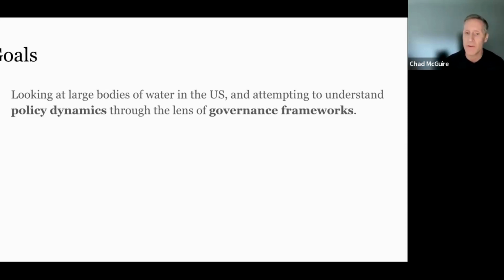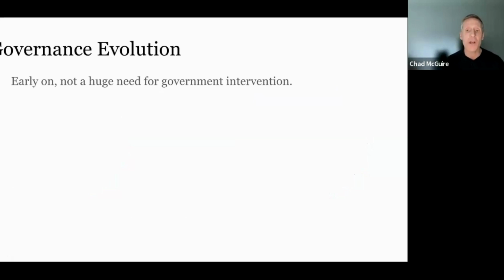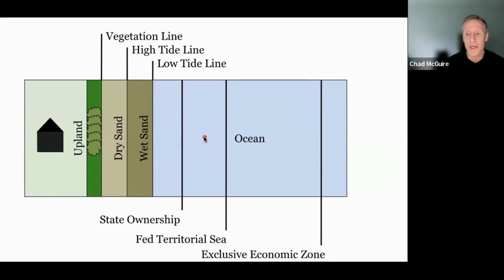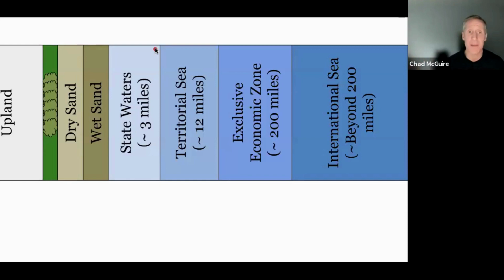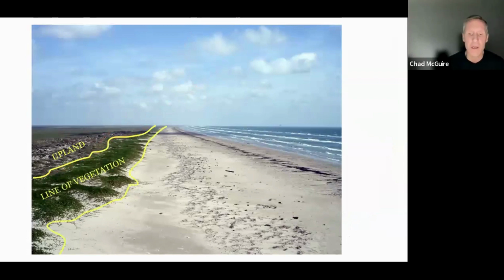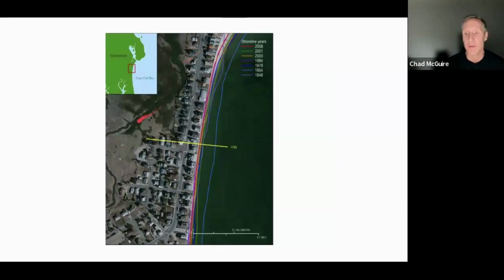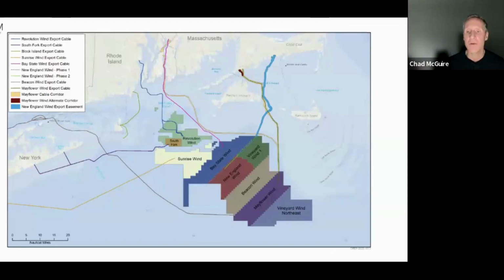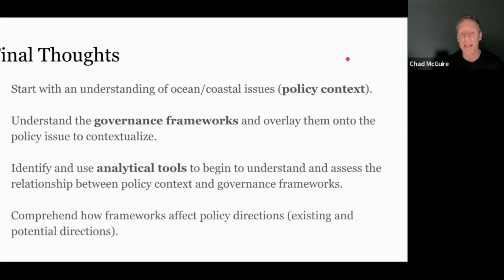Texas Academy for Marine Policy Webinar Series 2023 – Introduction to Ocean Governance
Tune in to an introduction to ocean governance with Chad McGuire, professor of environmental policy at the University of Massachusetts Dartmouth.

The Texas Academy for Marine Policy Webinar Series is an educational opportunity for current graduate students in the state of Texas to gain a better understanding of the role of science in local and federal government.